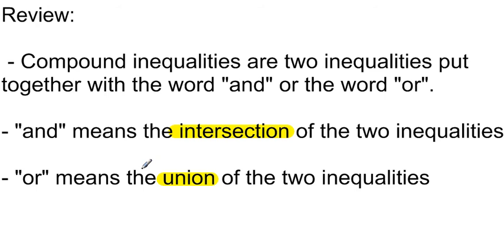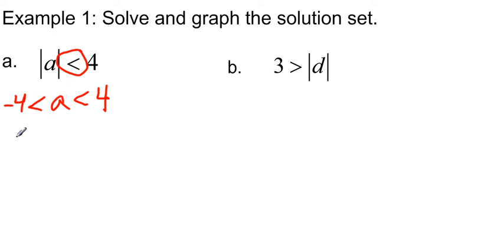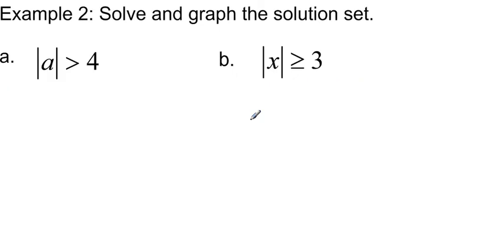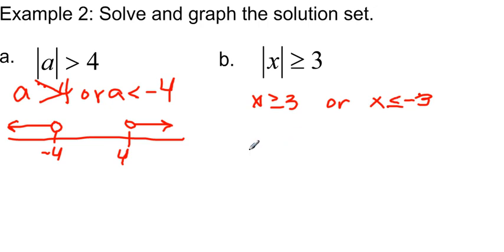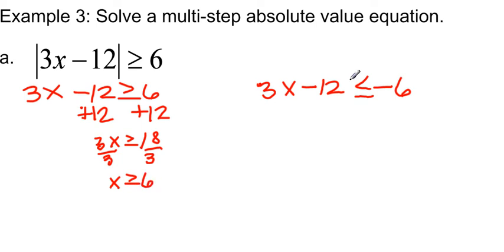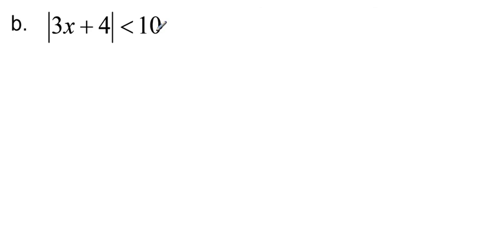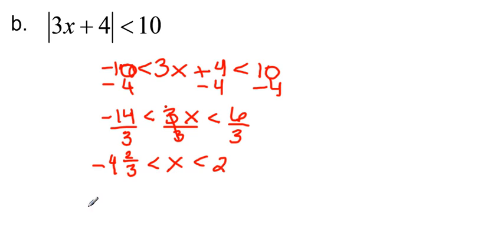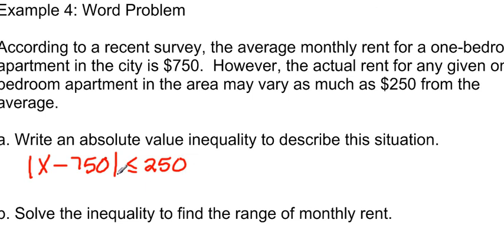Algebra 2 Lesson 1-6, solving absolute value inequalities